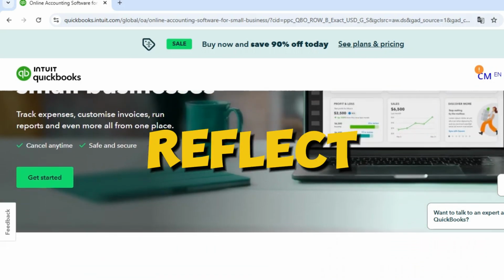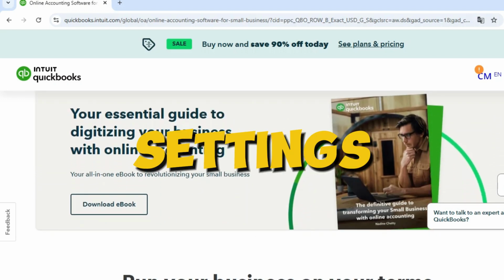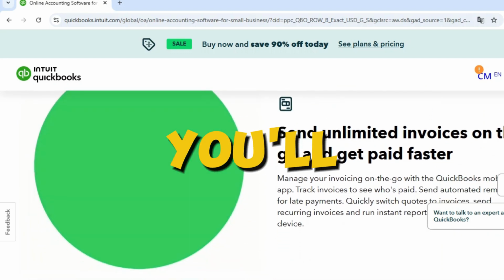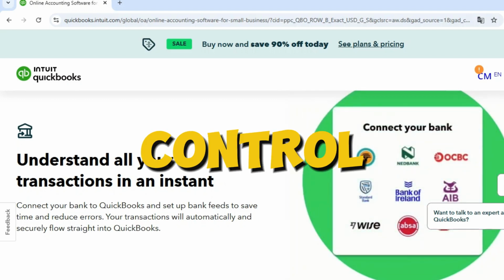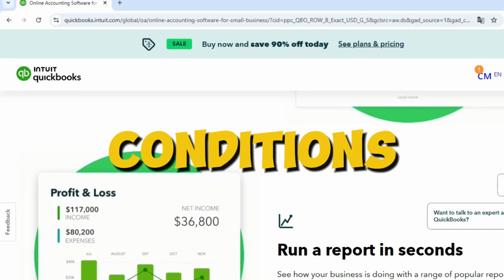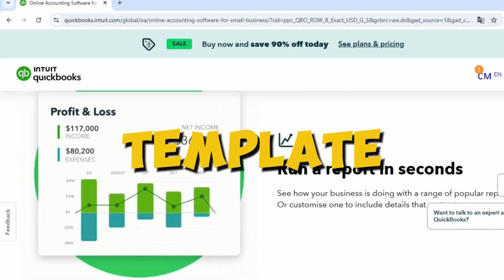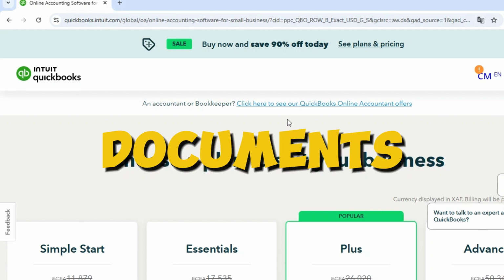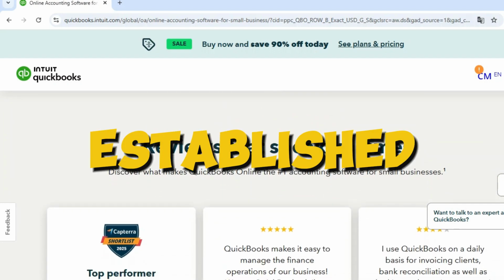How to Customize Invoice Templates in QuickBooks Online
Welcome back to Guide with Samuel! In this tutorial, you’ll learn how to customize invoice templates in QuickBooks Online to match your brand and streamline billing. This guide is perfect for small business owners, freelancers, and accountants who want to create professional, personalized invoices quickly and easily.

You’ll discover how to:

Navigate to the Custom Form Styles section in QuickBooks Online.

Choose an invoice template and edit logo, colors, fonts, and layout.

Add custom fields, payment terms, and messages for clients.

Save and apply your personalized template for future invoices.

By following this step-by-step tutorial, you’ll improve client communication, enhance brand consistency, and save time on invoicing. Even beginners can create professional-looking invoices confidently.